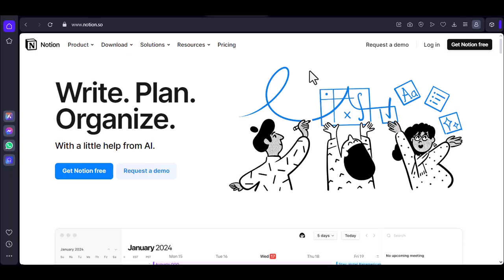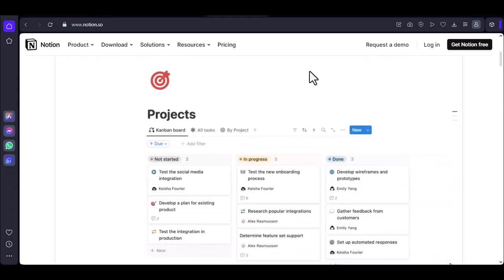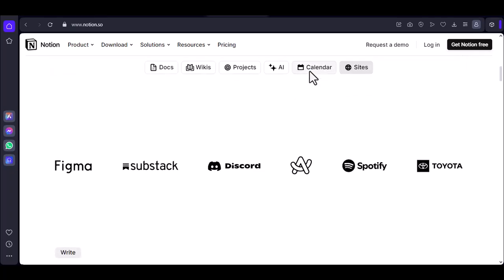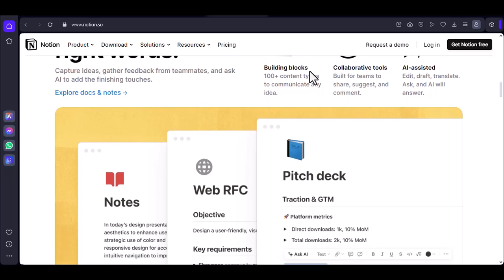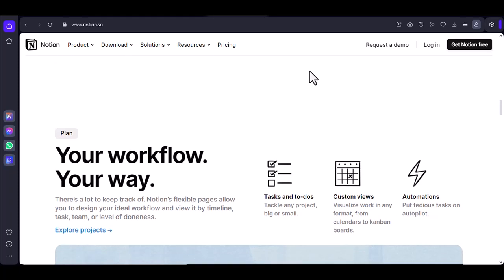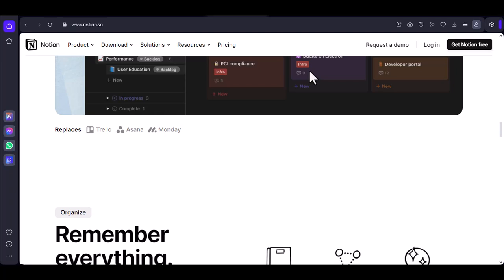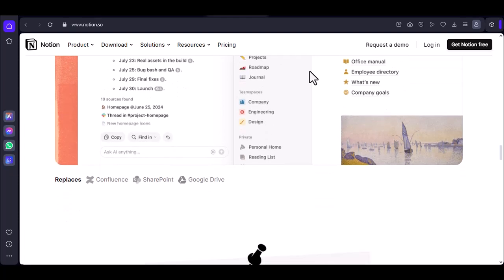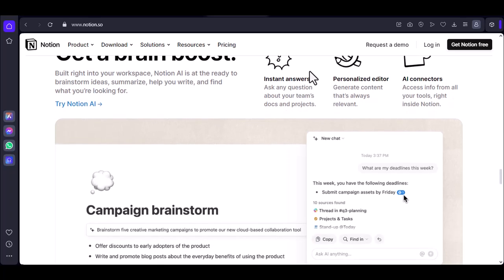Can you use Notion offline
In this video, you will learn aboutCan you use Notion offline

9 YouTube Channel Ideas to Help You Choose Your Own

✅IGNORE THIS
Related Search: